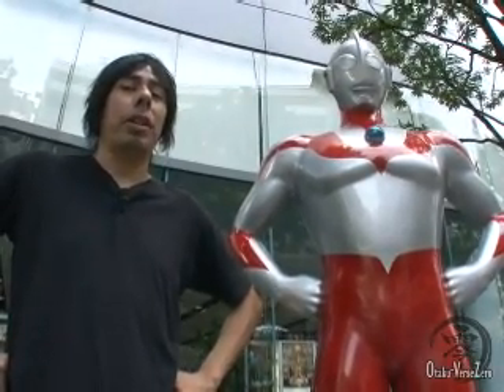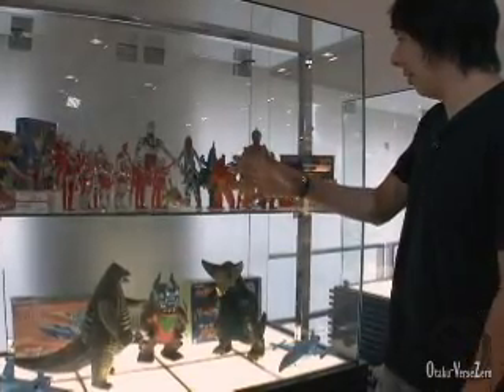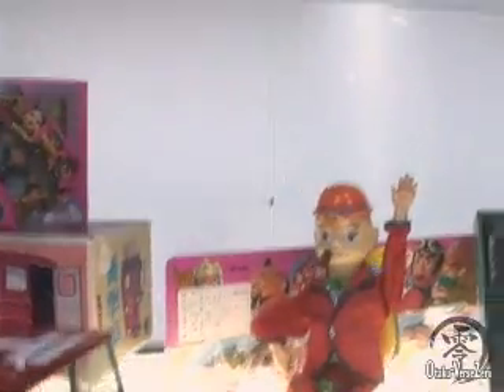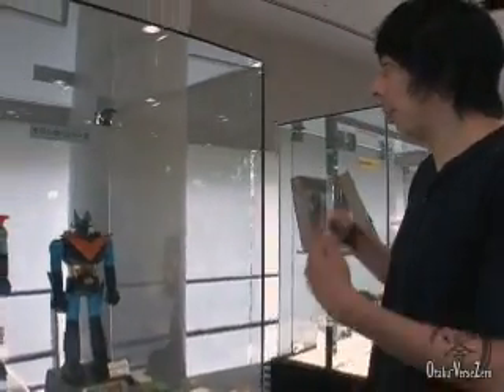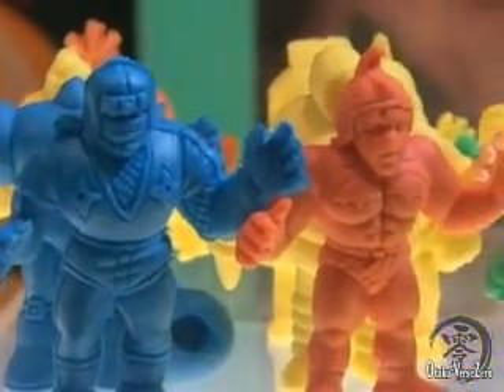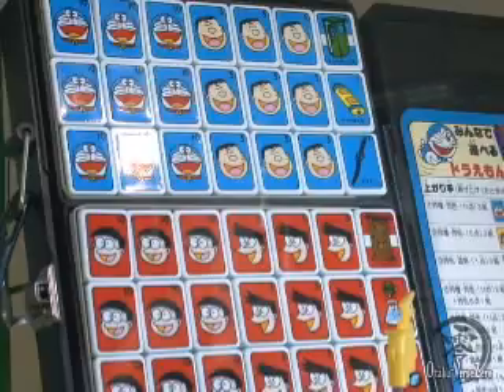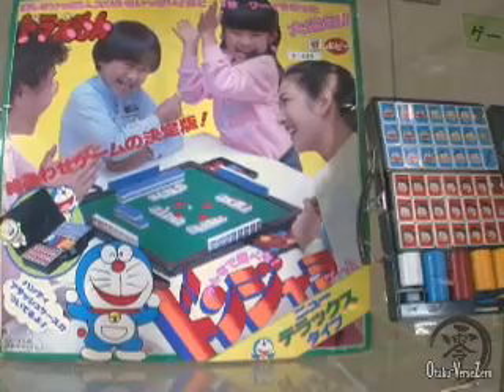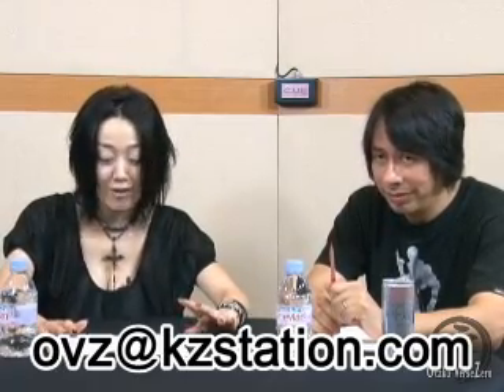Otaku-Verse Zero ep07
This show introduces Japanese subculture to Otaku throughout the Universe.
Please send us your comment, question and request to